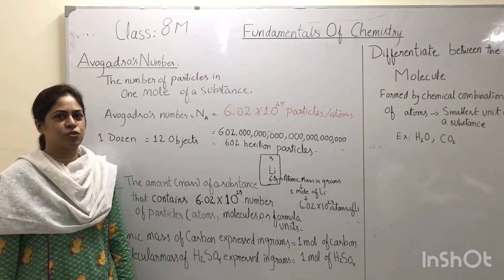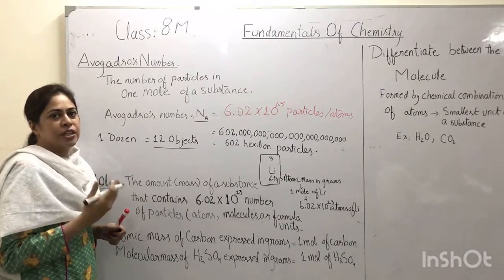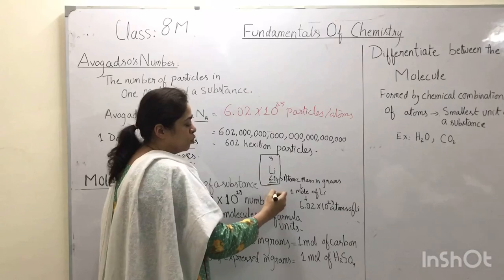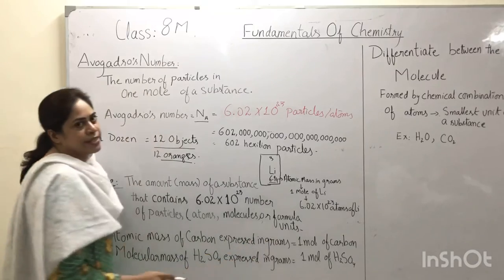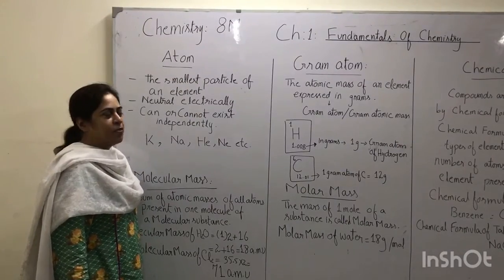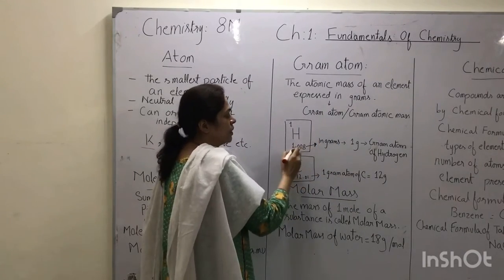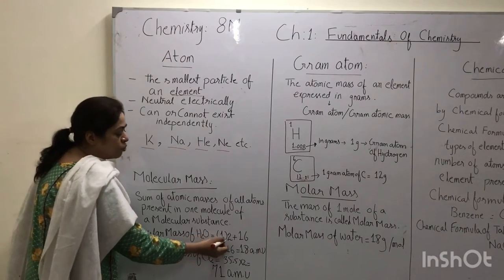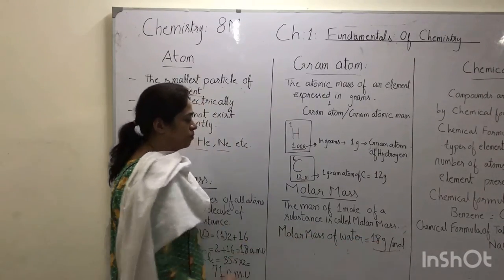Week 22, Class 8M, Chemistry, Fundamentals of chemistry